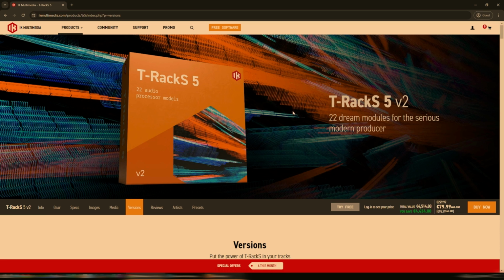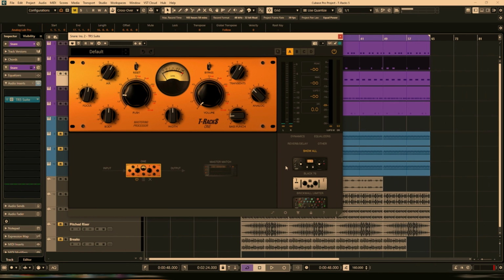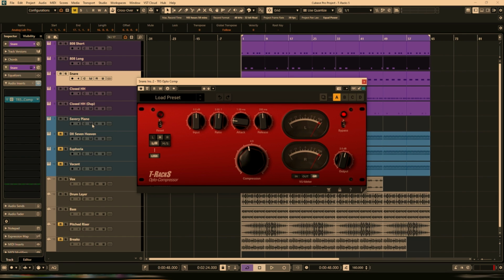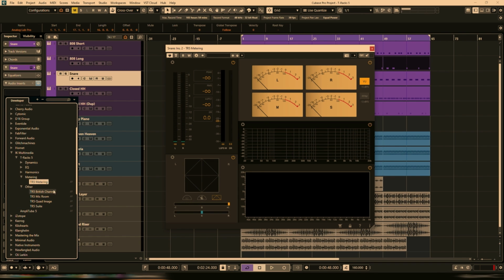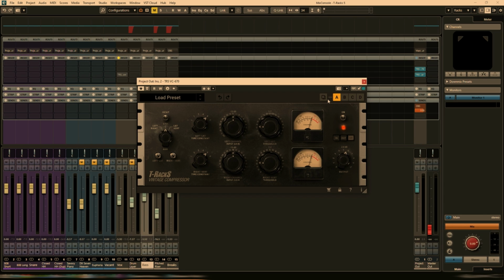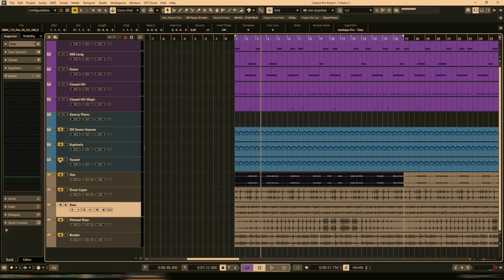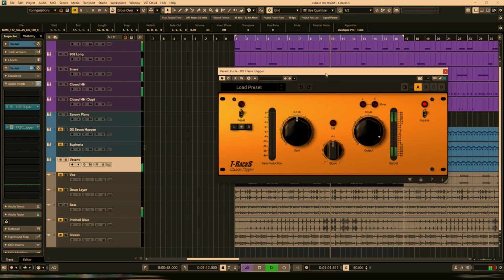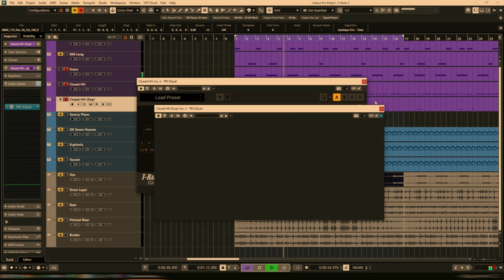Checking Out T-RackS 5 v2 by IK Multimedia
Matt from Audio Plugin Deals reviews the T-RackS 5 v2 bundle from IK Multimedia.

The bundle includes 22 effects and can be used in three different ways: standalone, plugin rack, or individually. It offers a clean and flexible solution for mastering and mixing, with a wide range of dynamics, EQ, and other plugins.

The bundle is currently on offer at a great price

*Key Insights*

💡 The T-RackS 5 v2 bundle offers a comprehensive collection of 22 effects, including dynamics, EQ, metering, and more. It provides a wide range of tools for mastering and mixing, allowing users to achieve professional-quality results.

💡 The bundle can be used in three different ways: standalone, plugin rack, or individually. This offers flexibility and convenience for different workflows and preferences. Users can choose the method that best suits their needs.

💡 The standalone app provides a dedicated mastering environment, separate from the DAW, which can be beneficial for focused and efficient mastering sessions. It allows users to load tracks, apply a dedicated plugin chain, and render the final result.

💡 The plugin rack allows users to create and save their own plugin chains, which can be easily recalled and used on different tracks. This is useful for creating signature processing chains for specific instruments or for quickly applying consistent processing across multiple tracks.

💡 The individual plugins can be loaded and used separately, providing users with the flexibility to choose and combine specific effects for their processing needs. This allows for precise and targeted processing on individual tracks or elements.

💡 The bundle includes a variety of classic and emulated plugins, such as the 1176 and LA-2A compressors, as well as the pultec EQ. These plugins offer a vintage analog flavor and are known for their high-quality sound and musicality.

💡 The metering suite provides comprehensive visual feedback, including VU meters, oscilloscope, and levels. This helps users monitor and analyze their audio, ensuring accurate and precise adjustments.

*Key moments*

00:32 🎛️ Standalone app: a dedicated mastering environment for tracks with a plugin chain.

01:42 🎛️ Plugin rack: a flexible solution for creating and saving plugin chains for different tracks or mic setups.

03:12 🎛️ Individual plugins: load and use plugins individually for specific processing needs.

04:22 🎛️ Dynamics section: wide range of compressors and limiters, including classics like 1176 and LA-2A.

05:23 🎛️ EQ section: classic EQ and parametric EQ with different bands and a pultec emulation.

06:12 🎛️ Metering suite: fully featured with VU meters, oscilloscope, and levels.

07:18 🎛️ Channel strip and mic room: additional tools for shaping and changing the sound of tracks.